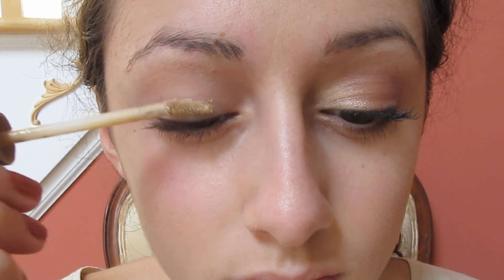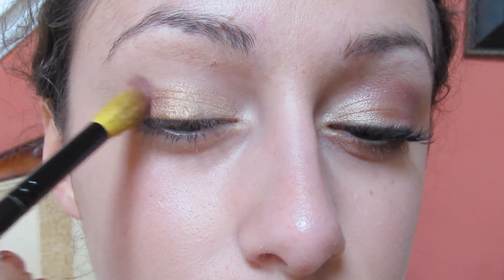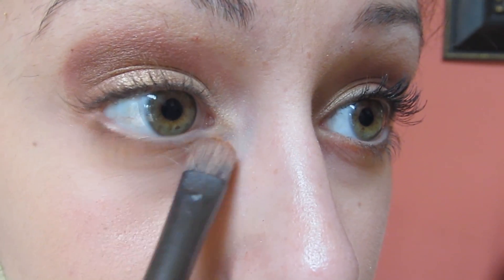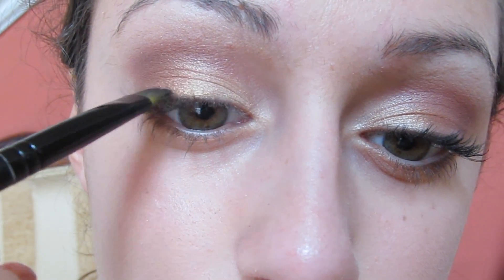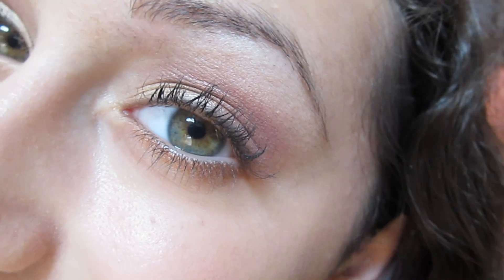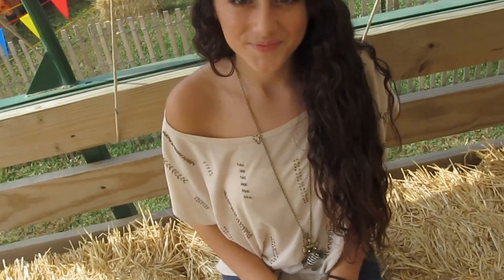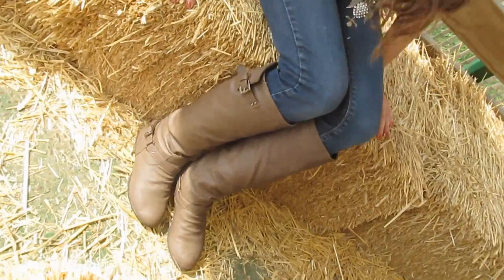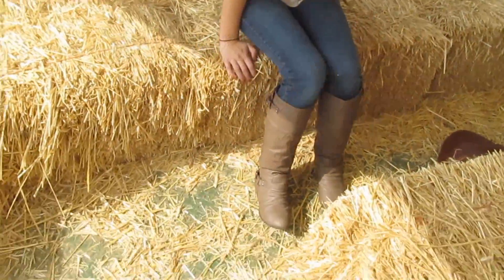Fall Makeup and Outfit!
Hope you guys liked this video! (: I recorded a Halloween tutorial today so expect it very soooooonnnnn
xoxo